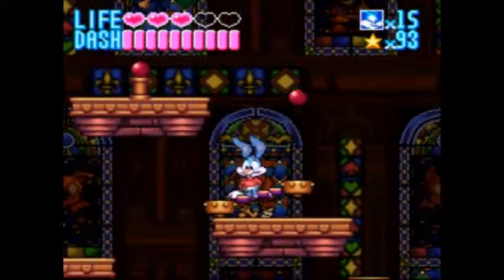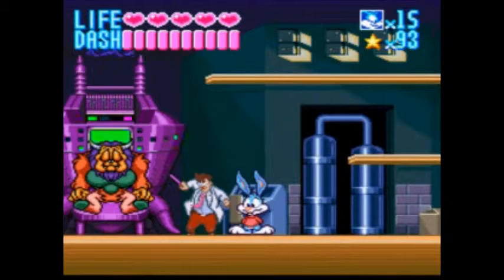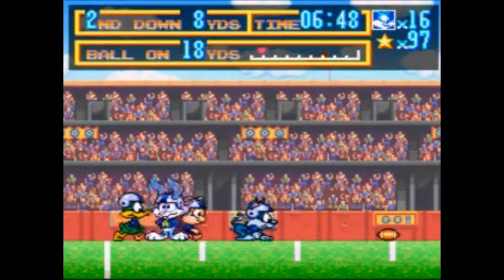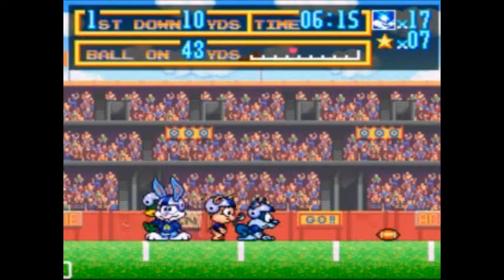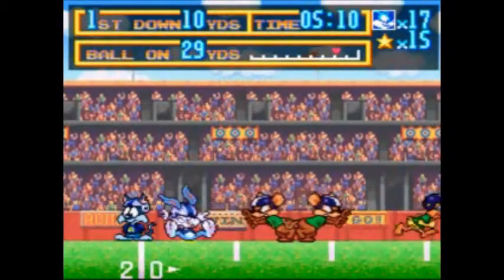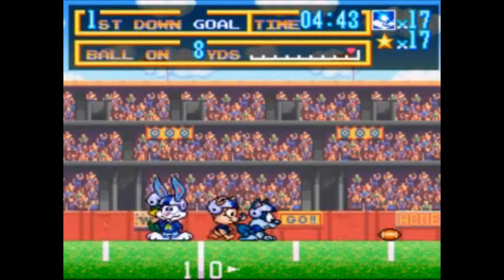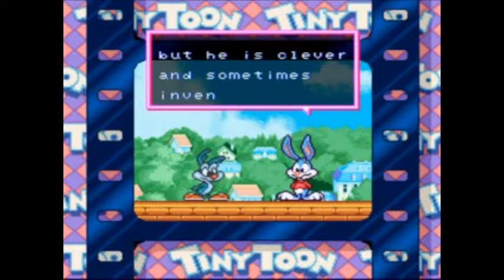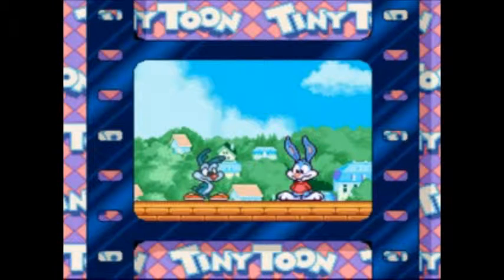Tiny Toon Adventures: Buster Busts Loose! Part 3: Ghosts and Goofballs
We are back again this time with Tiny Toon Adventures: Buster Busts Loose! for the Super Nintendo by Konami. Last Episode we went out west and hopped on an out of control train! This episode we explore a haunted manor and then play some football!